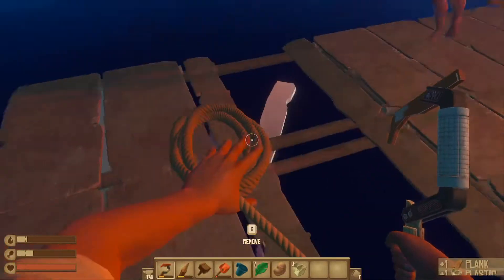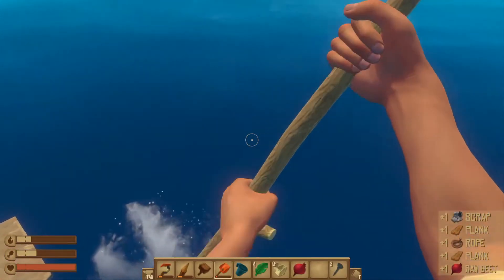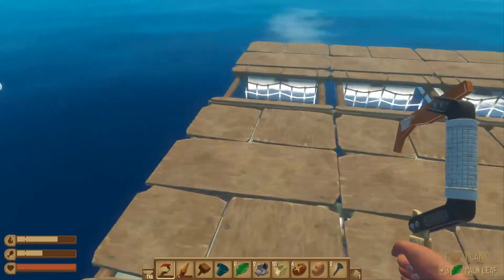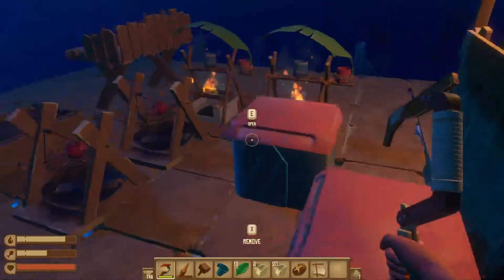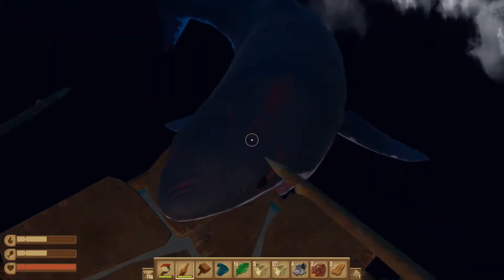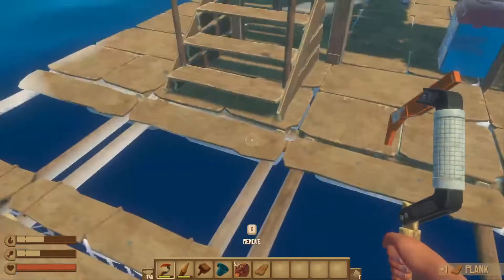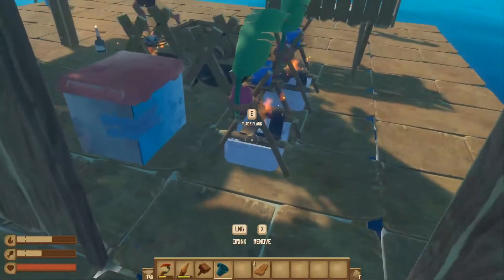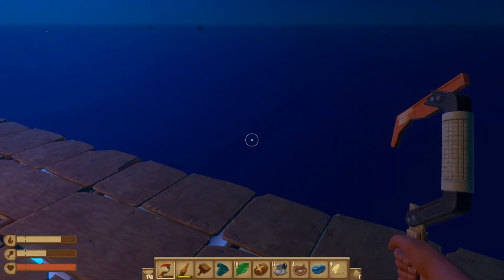Let's Play Raft Coop | Full Release Playthrough | Part 2 - Start Sailing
Join us as we play through the open world survival crafting game Raft by Redbeet Interactive! This is a wonderful survival game which has fun game mechanics and a beautifully creative crafting and base building, as well as the perfect amount of story! The final chapter of the story just dropped and the game has officially been released in full. This is a great multiplayer coop game where we will be working as a team to build a raft and survive at sea while we float between islands. Let's work our way through the story together to find out what happened to the world in the game and we came to be stranded on this raft in the first place!

In this episode, we build up our raft, adding a second floor and our first Sail! This allows us to have much more control over our raft and we start exploring small islands! Our little raft starts looking much more like a real base!

Timestamps
0:00 Intro
0:20 Last time
4:10 Shark Attack!!
9:53 Start building a second level
16:23 Officially Sailing (we built a sail)
23:13 Wind Streamer built
24:00 Whale sited
30:40 First diving to collect resources